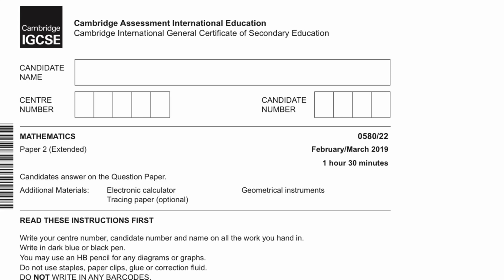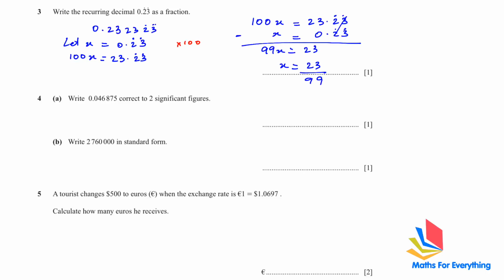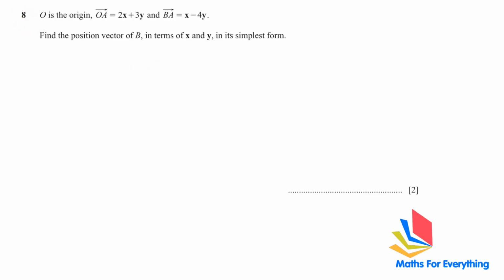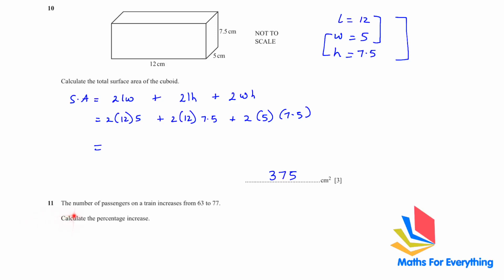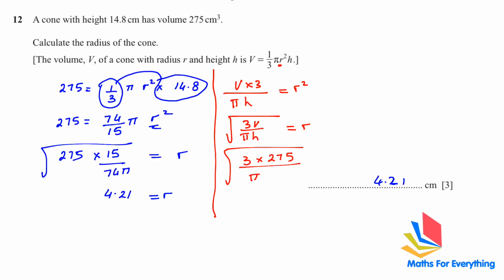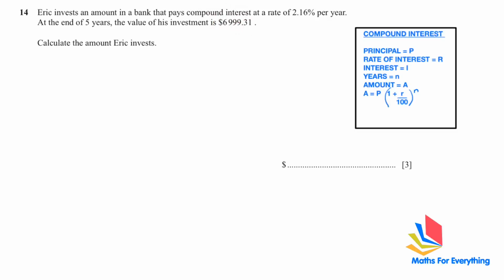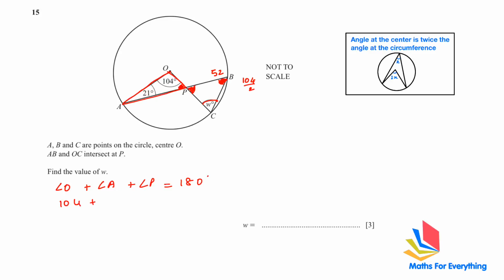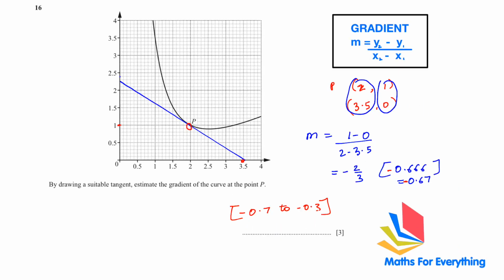IGCSE 0580 paper 2 Feb/Mar 2019/22, F/M/22/19 PART - 1 .MATHS FOR EVERYTHING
IGCSE 0580 Maths Past Paper 2 extended Feb/Mar  2019/22, F/M/22/19  PART - 1 is solved from questions 1 -16.  I give you guidelines which will help you to get good grades. I also explain the topics while solving the questions. You can practice them for papers 1, 3 and 4 as well and for GCSE. The best way to do IGCSE revision is to solve past papers.